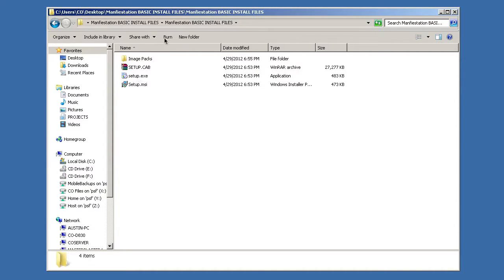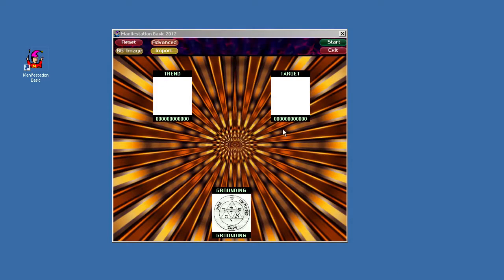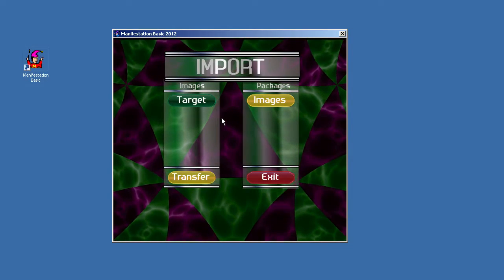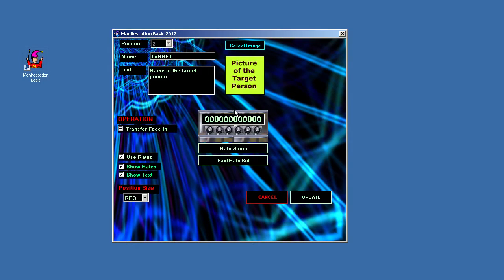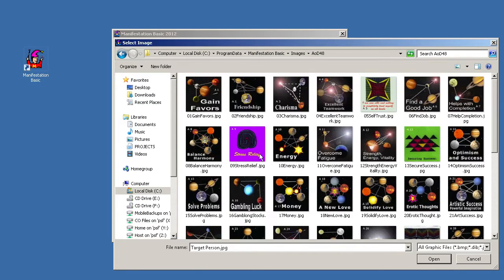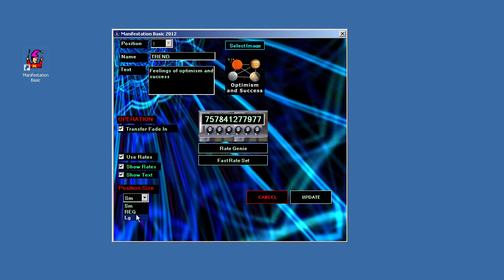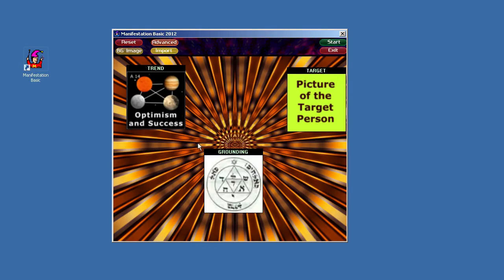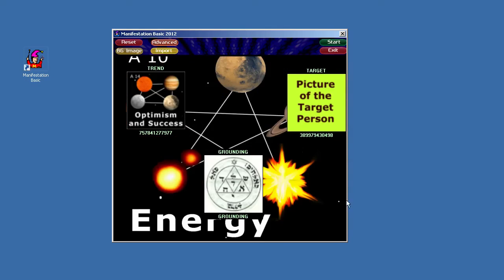Manifestation Basic Radionic Software Program for Beginners with Orgonite Powered Orgone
Manifestation Basic 2012 Beginners Radionics Software Program for Windows 7
This is the installation and training manual for the Manifestation Basic Radionics Program from RadionicsBox.com

Manifestation Pro Radionics Software Program for use with genuine Welz Chi Generators made with real ORGONITE.  Remember only Karl Welz makes real orgonite.  Other fakes are poor imitations and may even be dangerous!

RADIONICS BOX